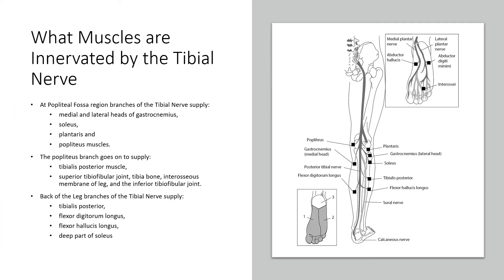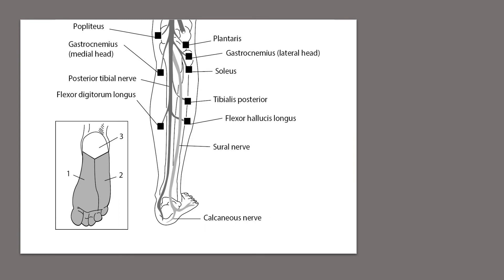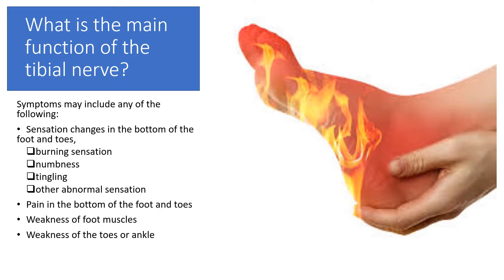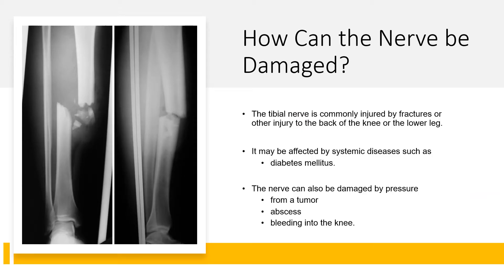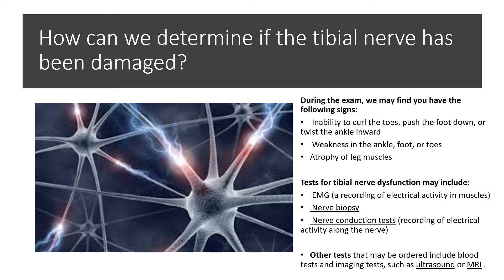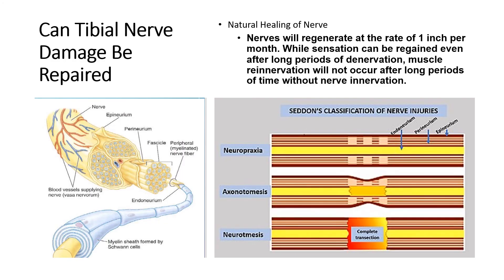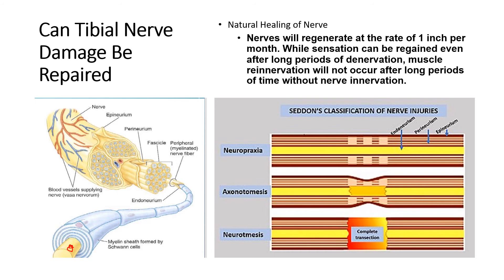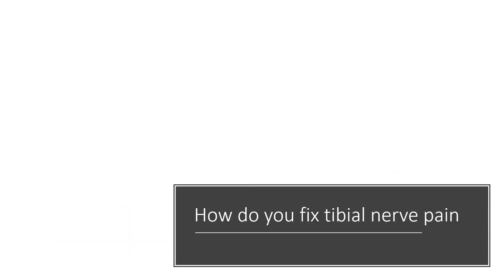New Treatment Option for Tibial Nerve Injury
Tibial Nerve Injuries can be devastating to the lower limb - today I discuss these injuries as well as discuss potential non-surgical treatment option that can assist in nerve regeneration and healing